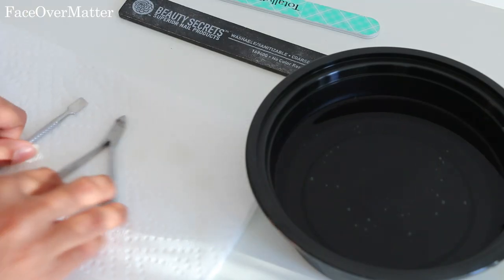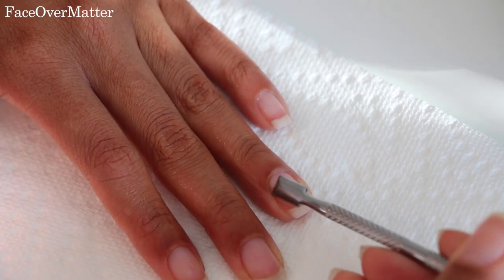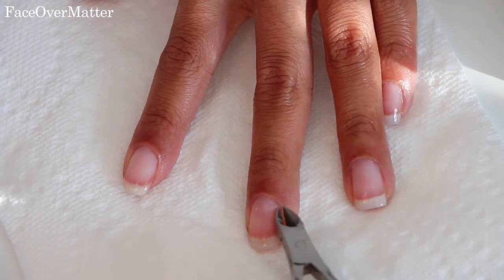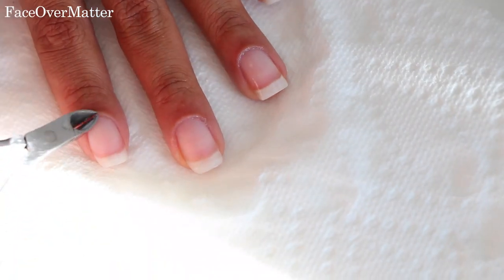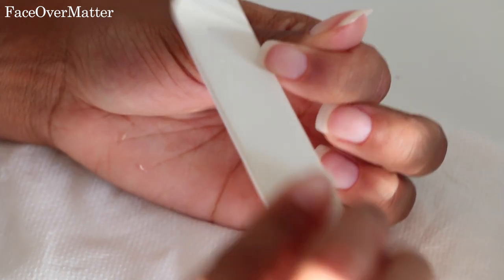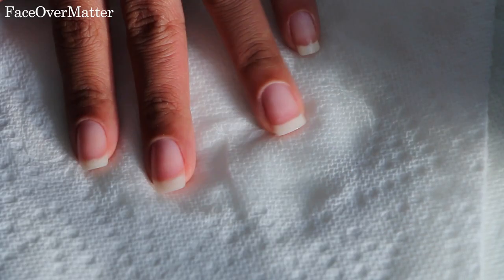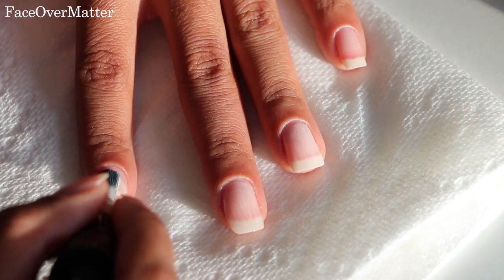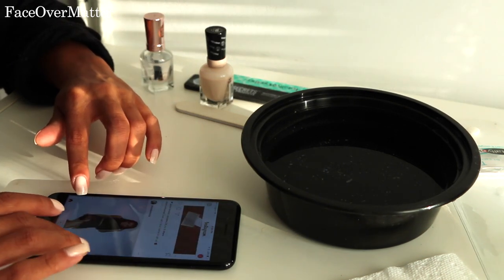GROOMING MY NATURAL NAILS | FaceOverMatter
| Bible Verse Of The Day:
Psalms 16:11
"Thou wilt show me the path of life: In they presence is fulness of joy; In they right hand there are pleasures for evermore"

(active)
(active)
(rarely use my Twitter account)

N A I L   P R O D U C T S
1. Sally Hansen Argan Oil Color Therapy
2. Sally Hansen Miracle Gel polish "110 Birthday Suit"

Commentary:

Hey loves! I am no pro at doing nails! But ever since I went natural with my nails, this is what I've been doing to keep them tidy. Hope this is helpful!